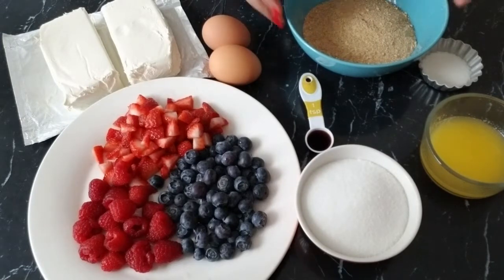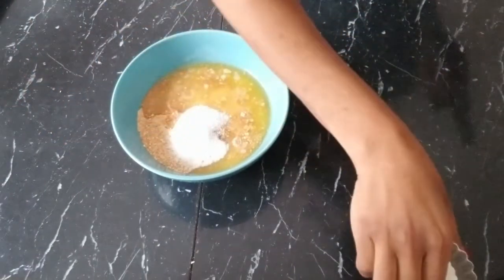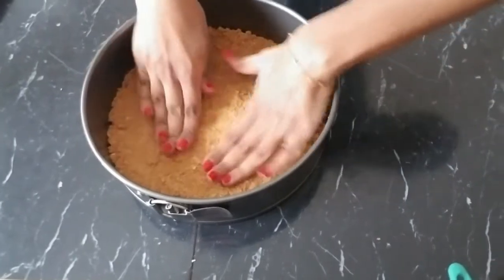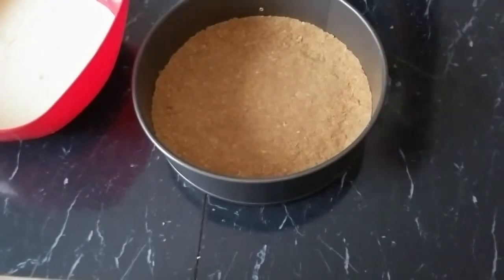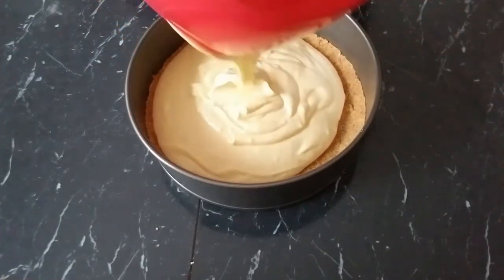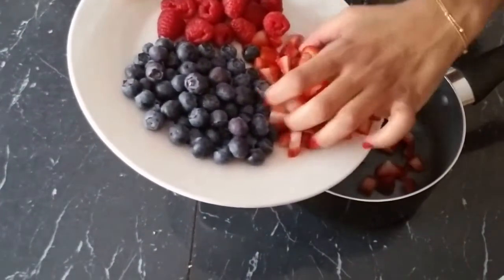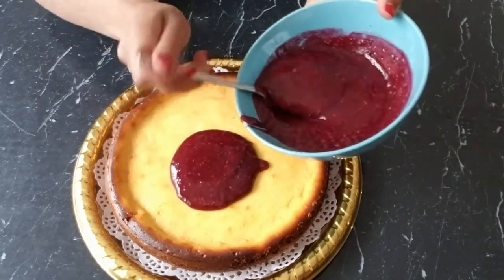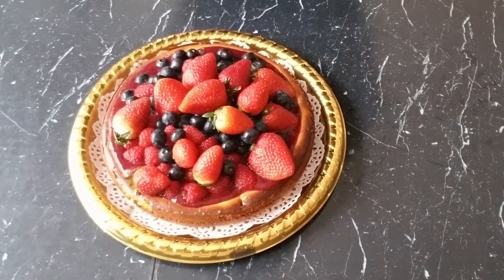Triple Berry Cheesecake